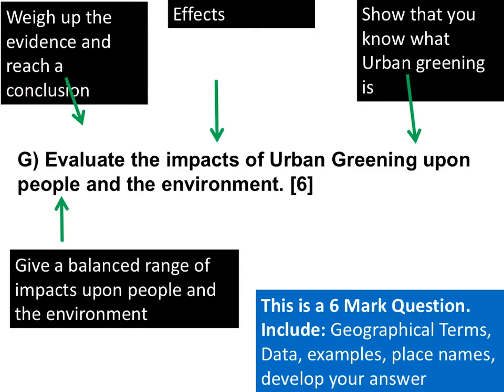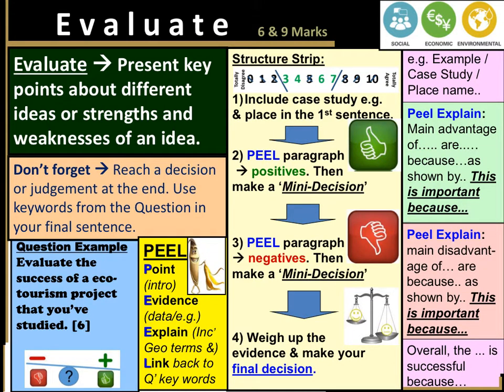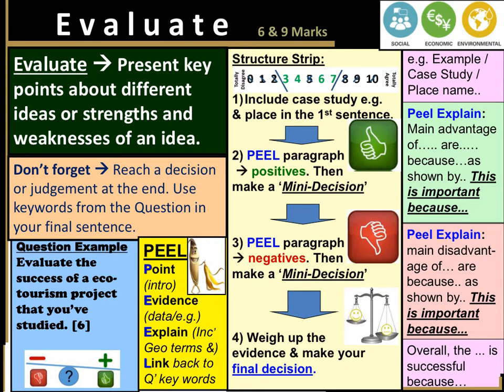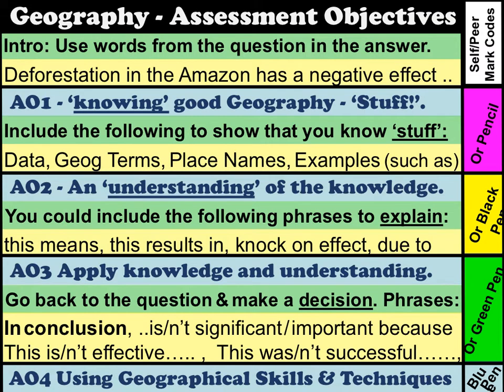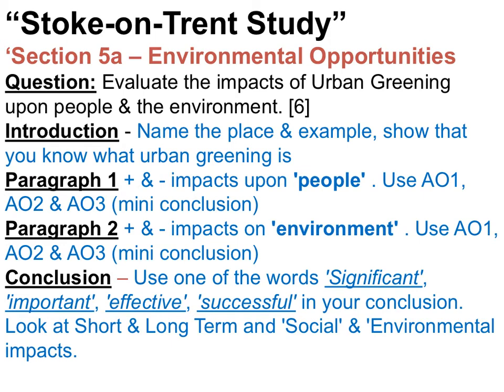Urban Issues and Challenges 3 - S-o-T - Environmental Opportunities